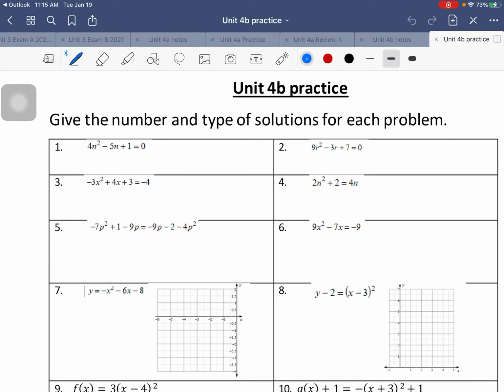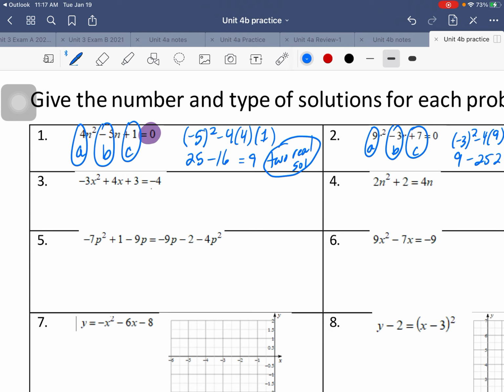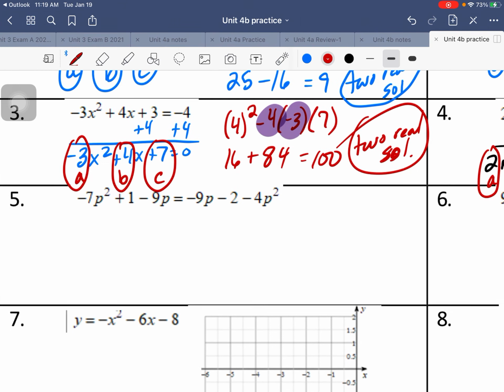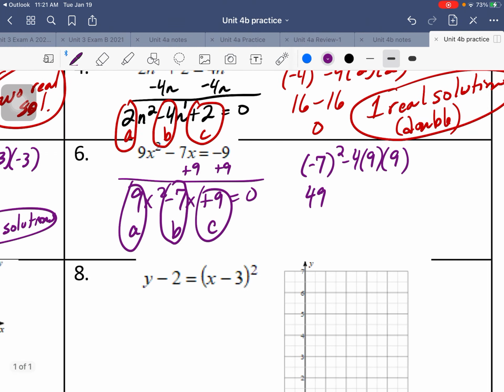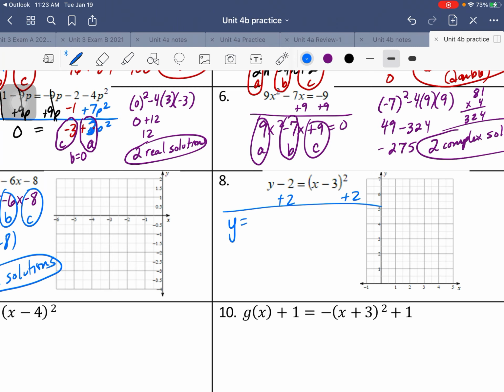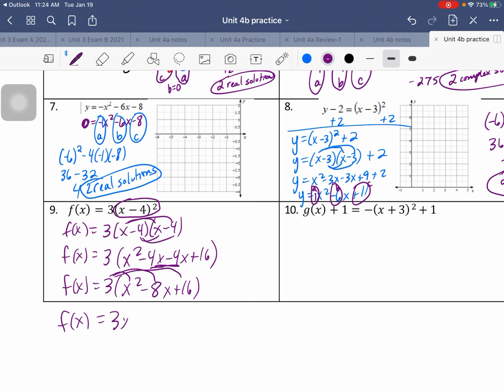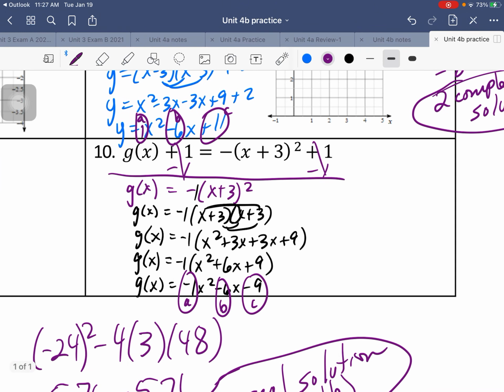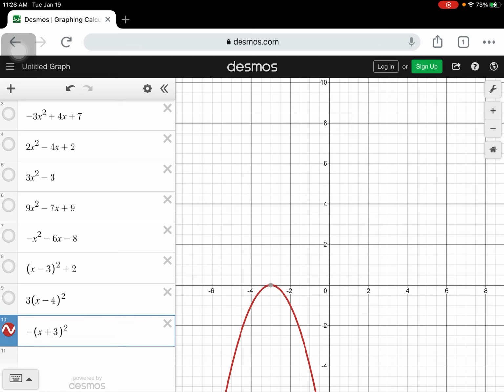Unit 4b practice answers